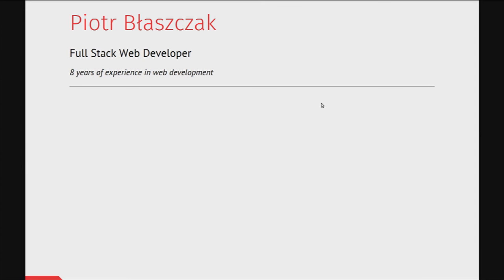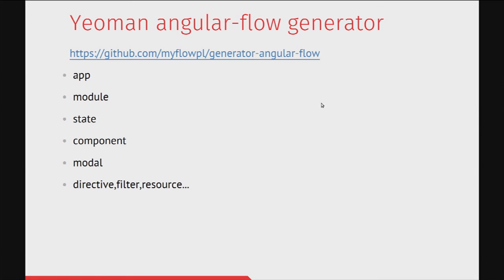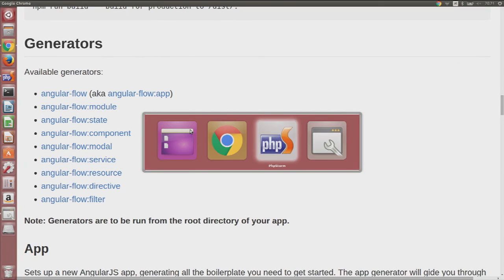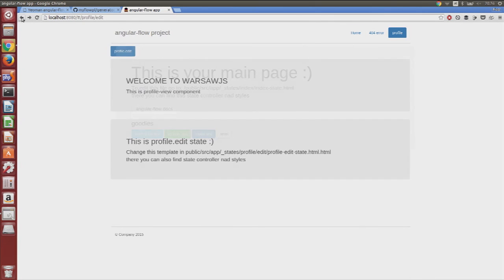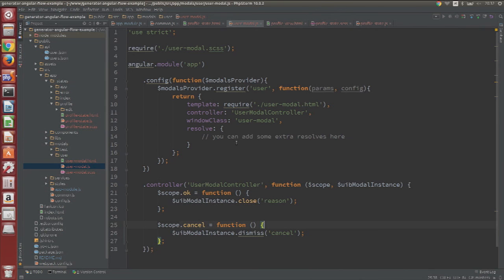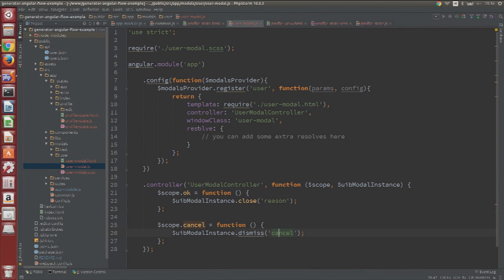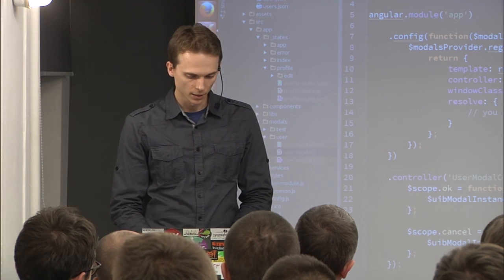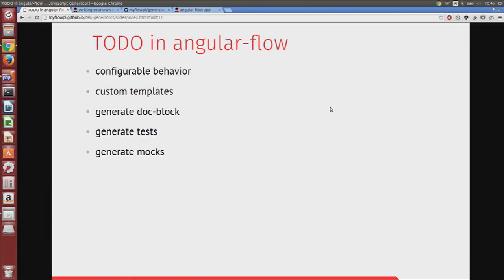Piotr Błaszczak: Do what you love, automate the rest... [EN] - 2015-12-16 - WarsawJS #16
This talk is about generators in JavaScript. How can they help you to: start your project quicker, develop faster and deliver maintainable apps. How they fit for beginners and for experts. As an example we will use Yeoman generator for AngularJS, Webpack, SASS, Bootstrap web application stack.

WarsawJS #16 spotkanie:
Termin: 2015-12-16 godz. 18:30